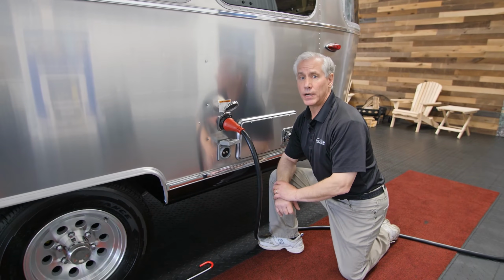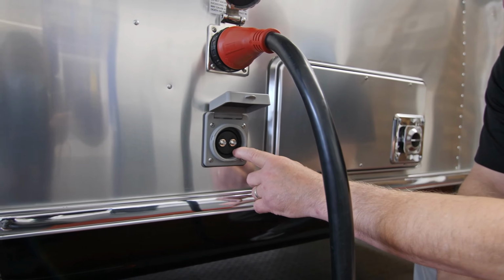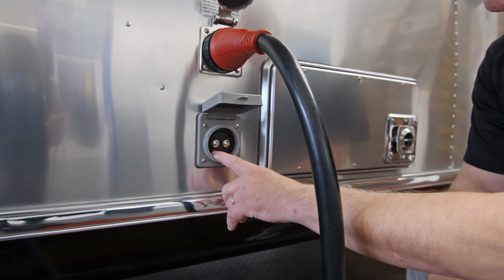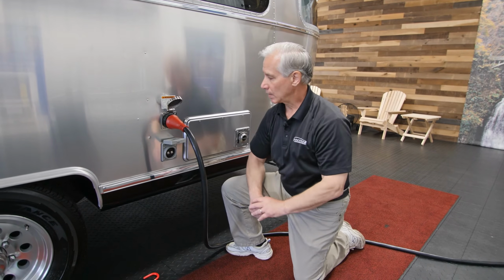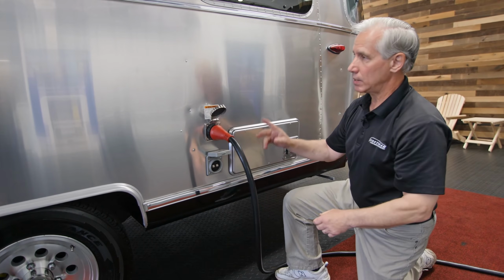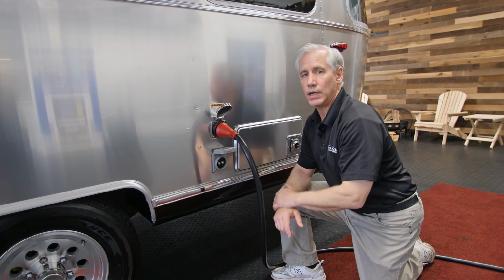Airstream Cable & Satellite Inlet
Access to cable and/or satellite TV is much appreciated on those rainy days or quiet evenings at the campsite. Here's what you need to know to about these two hookups.

Airstream Adventures is the largest Airstream dealer group in the nation with locations in Oregon, Washington, Idaho and California. Since 2010, we’ve served to inspire people to live riveted by creating Memories & Adventures through Airstream travel. Find your dream Airstream at a location near you by visiting